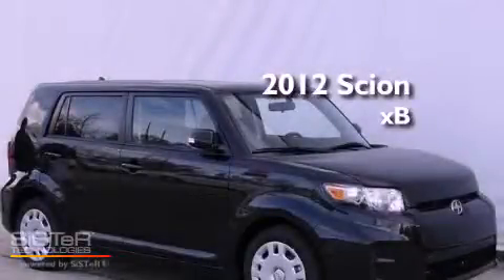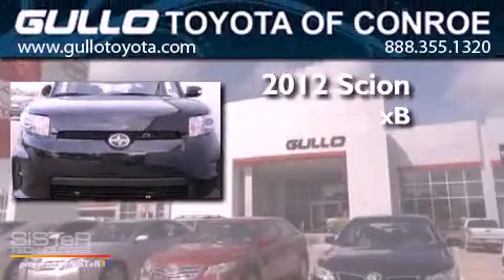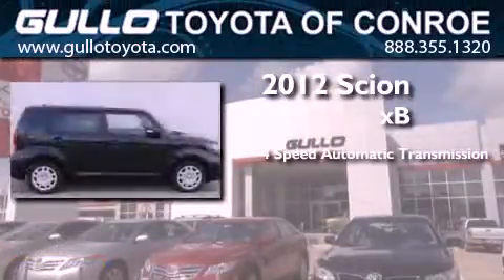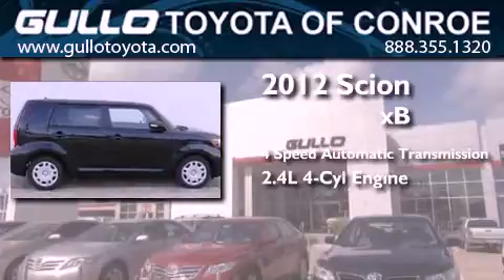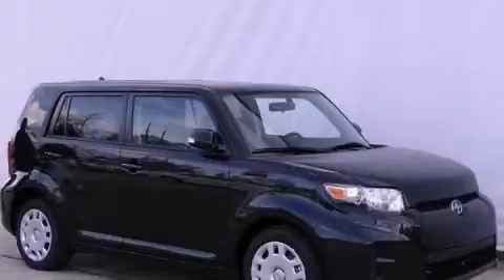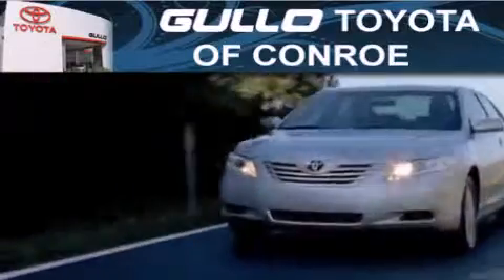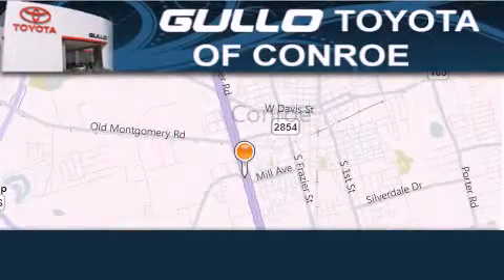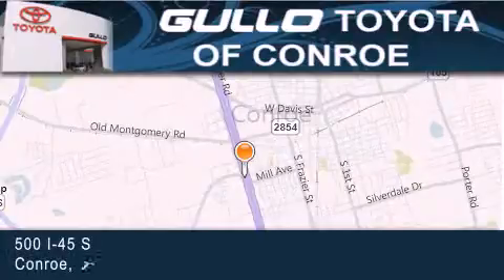2012 Scion xB Spring TX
Year : 2012
 Make : Scion
 Model : xB
 Engine : Gas I4 2.4L/144
 Trans . : Automatic
 Exterior : Black Sand Pearl

 Interior : Ash
 Stock : 029123

 2012 Scion xB Conroe Texas